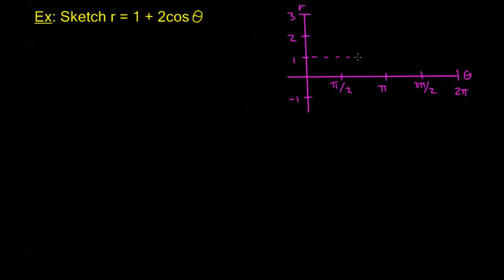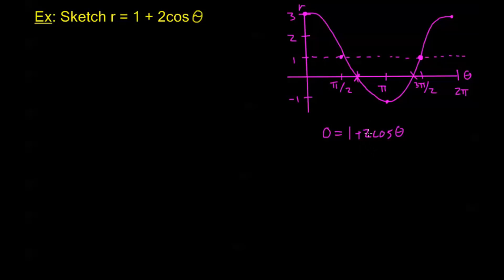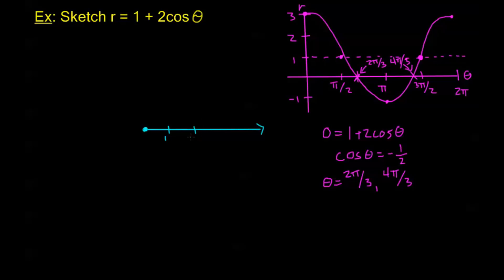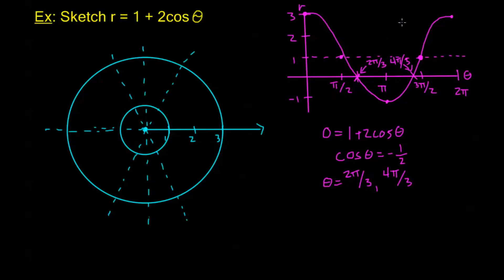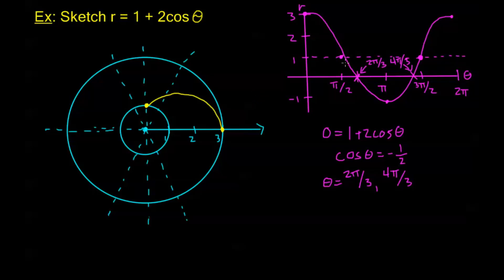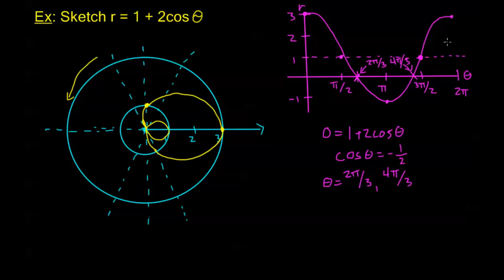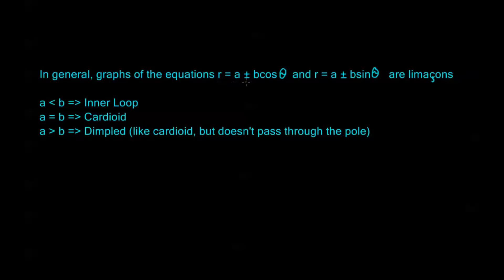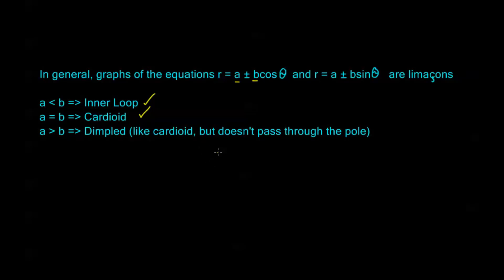8.2.5 - Graphing a Limacon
Learning to graph a limacon (snail)